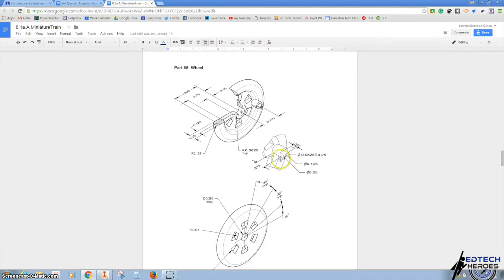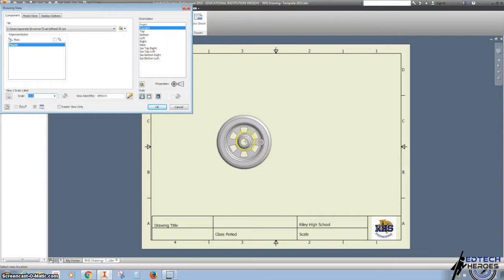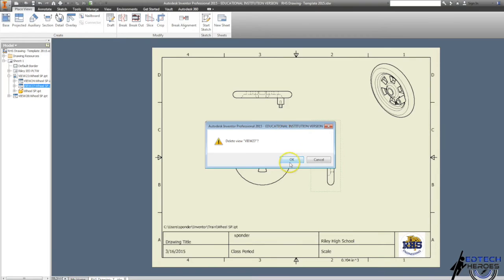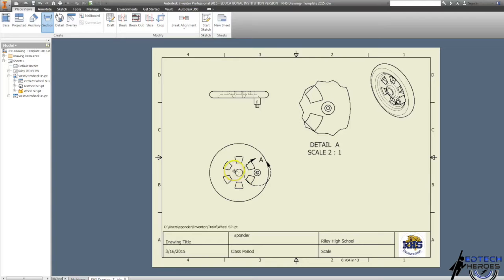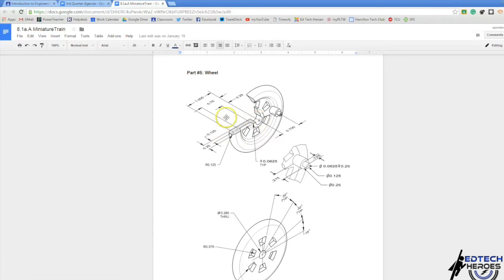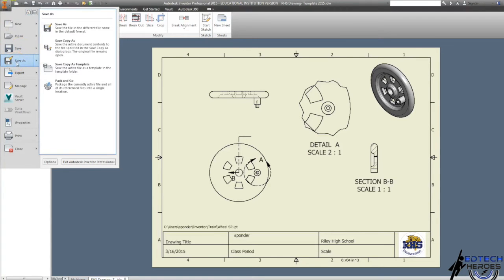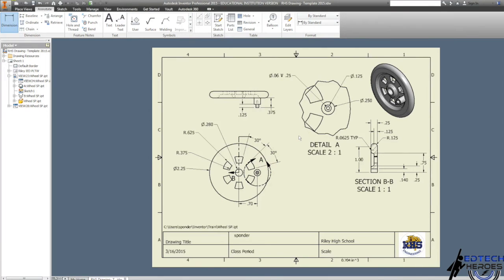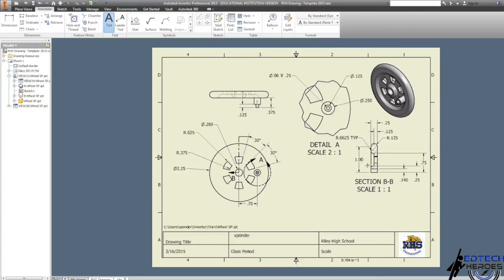How to add section and detail view to wheel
Each train part should have the minimum number of multiview drawings and an isometric view. In the case of the train wheel, you need a front and top view. This video also shows you how to do a section view and detail view.